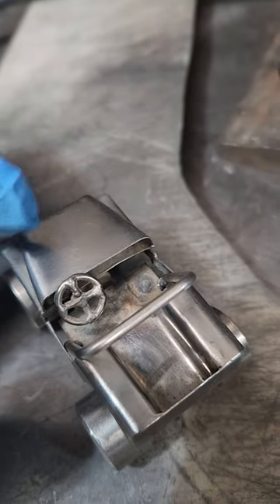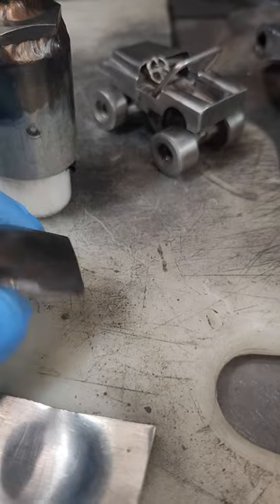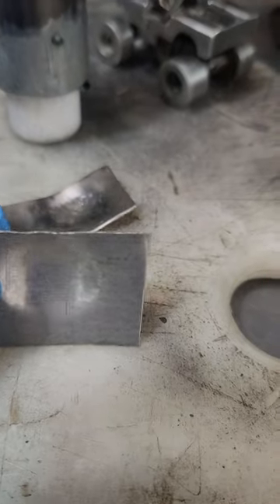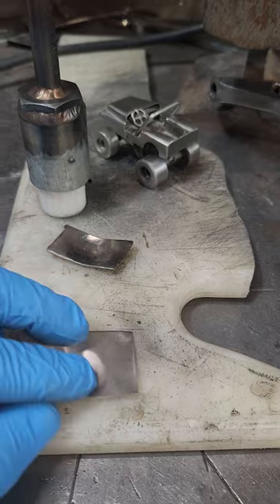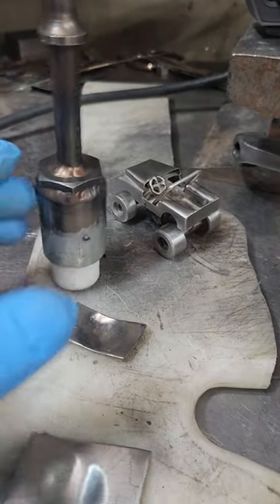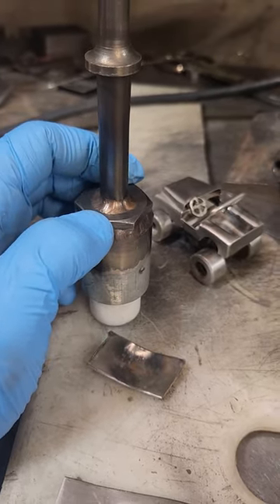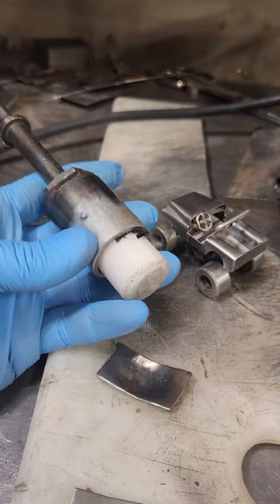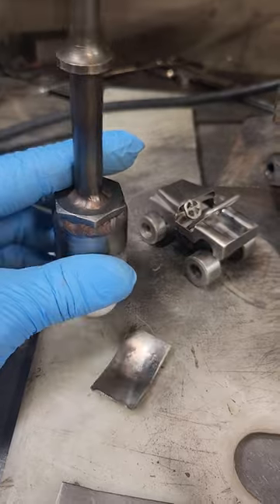My favorite tool for bodywork...The polyethylene airhammer! on 26ga stainless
HDPE (High Density Polyethylene) Plastic Round Rod 1" x 12" Natural
Blue Demon ERCuSi-A X 1/16" X 36" X 1LB Tube TIG Rod

how I get bodywork done a little faster on 26ga. with few to no marks on steel when forming it for projects. shape it how you want, available in different sizes,  flux works too. find a pipe or old socket it fits fairly snug, weld an old beat up bit to it... boom like that! I use electric tape to keep it snug so it don't fall out when using the air tool. I hope you enjoy the video✌️